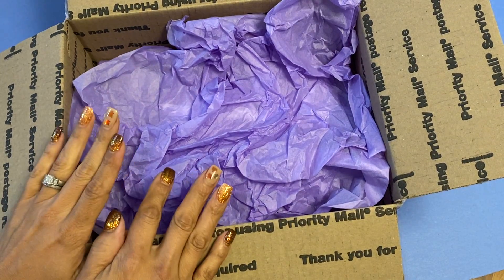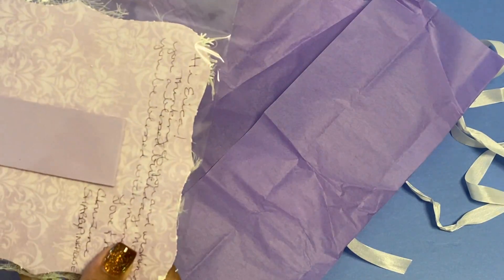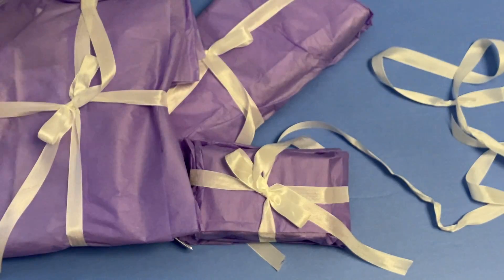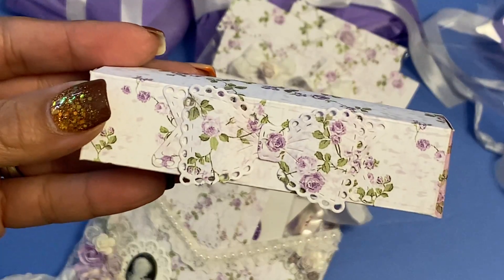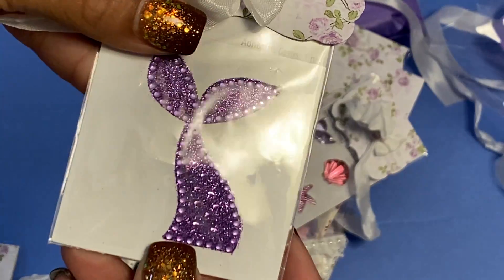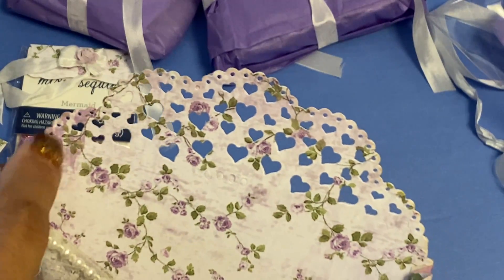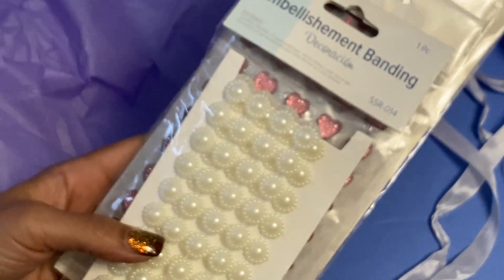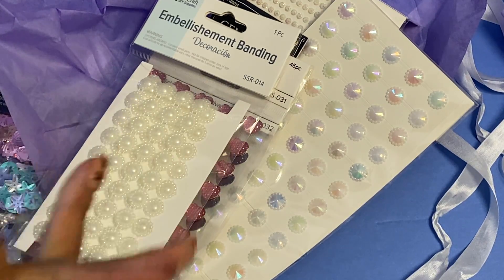Birthday HAPPY MAIL!! YAY!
Thank you so much, Christine!! I truly appreciate you remembering and thinking of me!! HEART YOU!!! Big hugs, Erica

**Highly Recommend**

Other Items you may like:
12x12 Craft Plastic Sheets / acetate
Victor Ruler / 18in

 Mailing Address
Erica Fields
5200 Dallas Highway
Suite 200-246